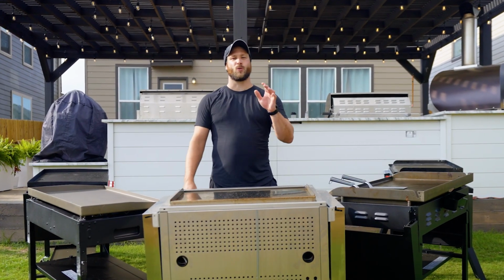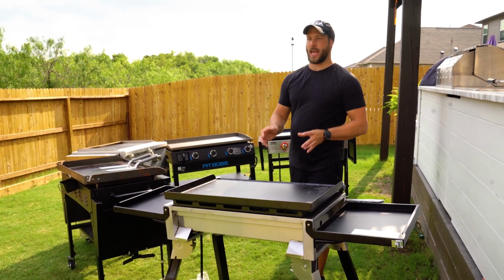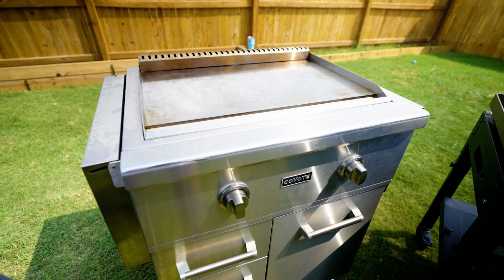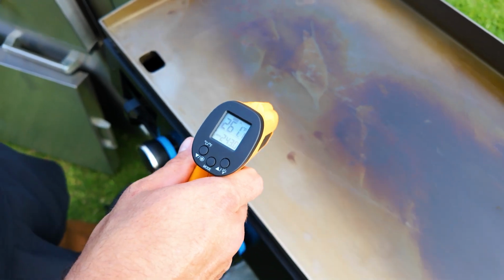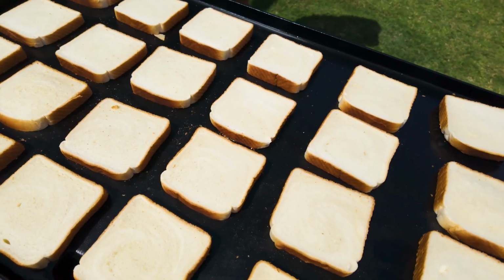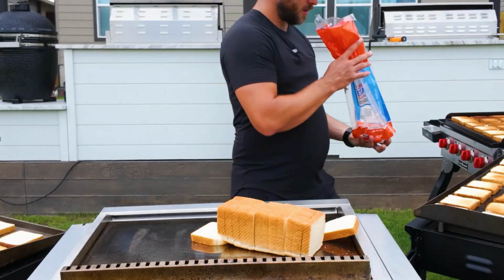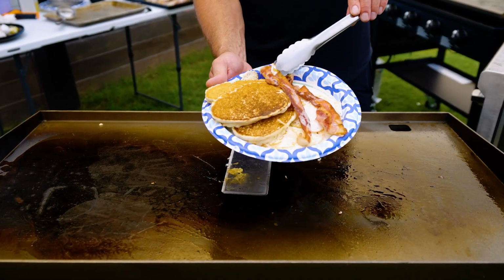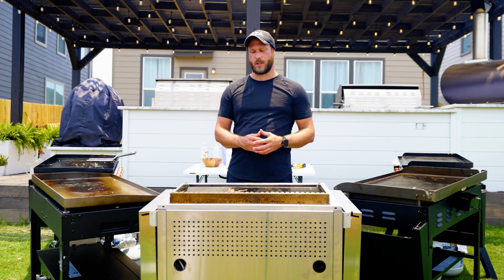2024 Outdoor Griddle SHOWDOWN | Reviewing the Top 5 Best Flat Top Grills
If you’re on the prowl for the best outdoor griddle… This review is the beginning and end of your search. Rather than reviewing a hodgepodge of random griddles with vastly different features… We wanted to even the playing field, and truly focus on putting each brand head-to-head. We’re comparing apples to apples, if you will. So what does this mean for the purposes of our best outdoor griddle review? Well, it means we’re comparing all 36” base model gas grills from the 5 top brands (with one exception). For the vast majority of us backyard griddlers… We’re not particularly interested in fussy features and over-the-top design. We want a sturdy griddle that gets plenty hot, cooks evenly, and gets the job done.

We won’t get into the particulars of this best outdoor griddle review in the description, of course… But we can disclose which brands we’ll be putting head to head. We’re pitting Camp Chef, Royal Gourmet, Pit Boss, Blackstone, and Coyote against one another. Which griddle will emerge victorious? That’s what our outdoor griddle showdown is about to reveal. For each brand in this outdoor griddle review, we will discuss all the specifications and features of each flat top… Test them for preheat times… Test how evenly they distribute heat… And finally, a pressure test with a classic griddle-friendly meal. What can we say? With this best outdoor griddle review… You’re in for a treat, and won’t want to miss a single second of the action. You can thank us later!

Did you like this video?